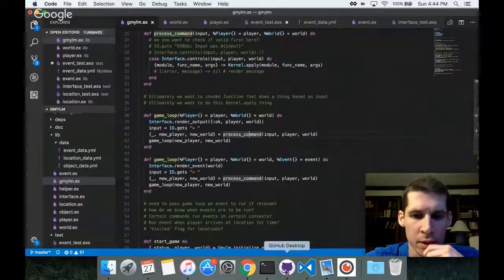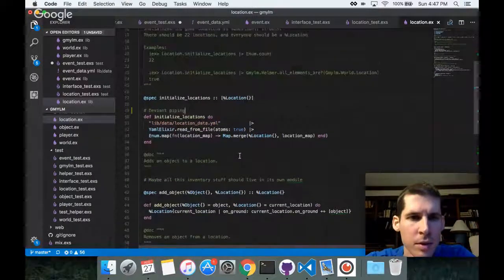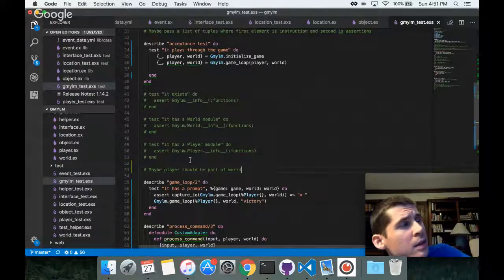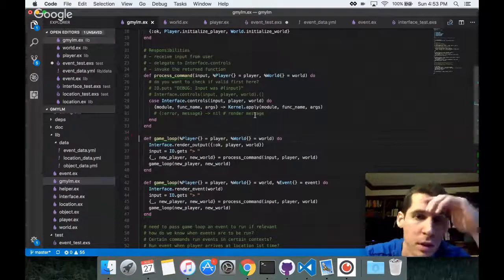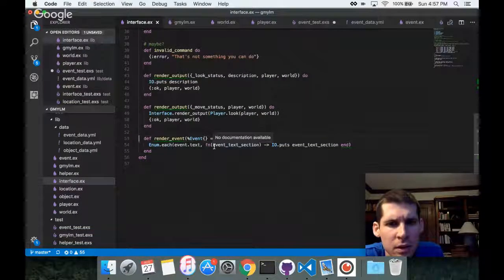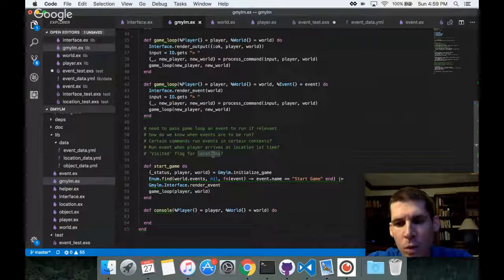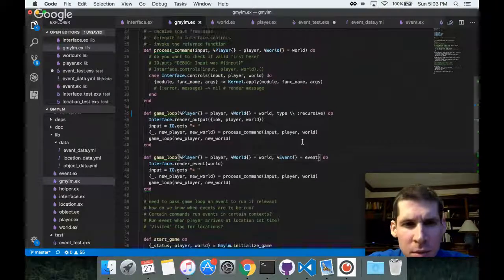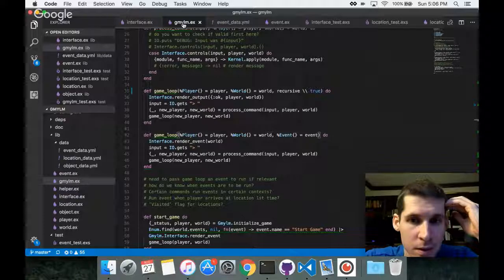Programming a Text Adventure Game in Elixir - 6